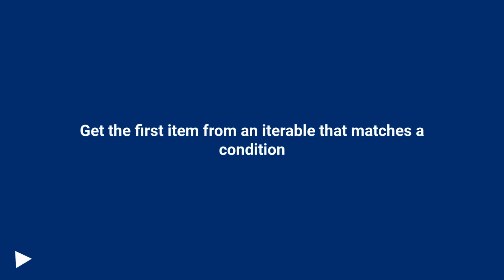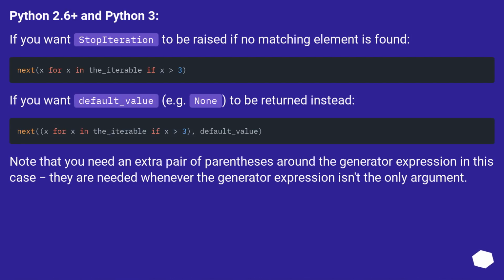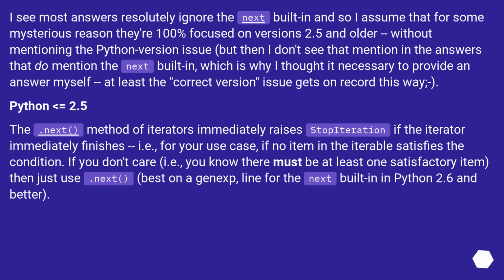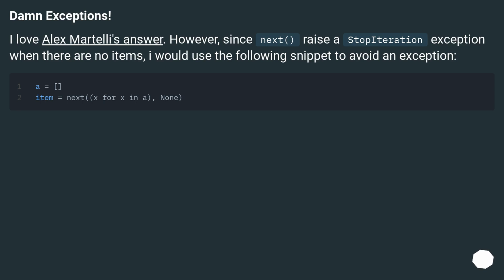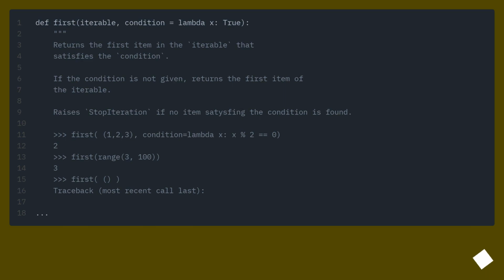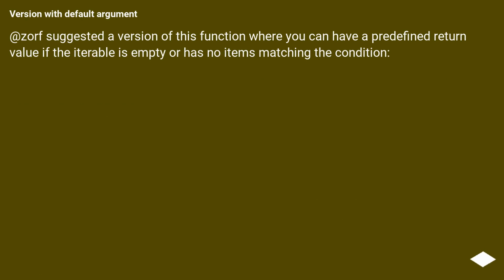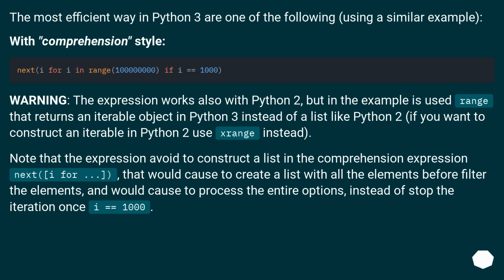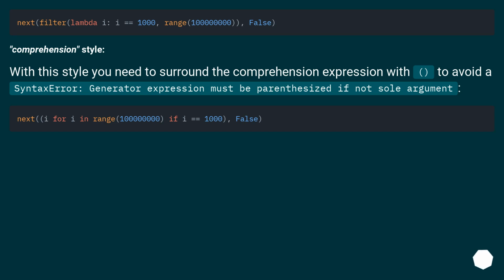Get the first item from an iterable that matches a condition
Chapters
00:00 Question
00:56 Accepted answer (Score 792)
02:57 Answer 2 (Score 58)
03:35 Answer 3 (Score 45)
05:06 Answer 4 (Score 27)
06:43 Thank you